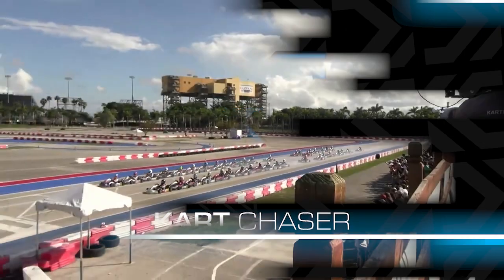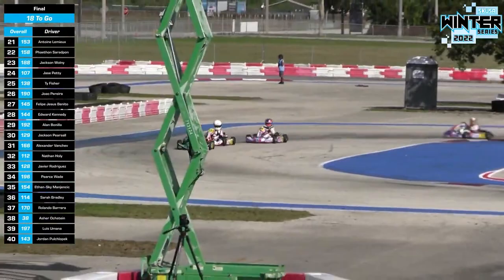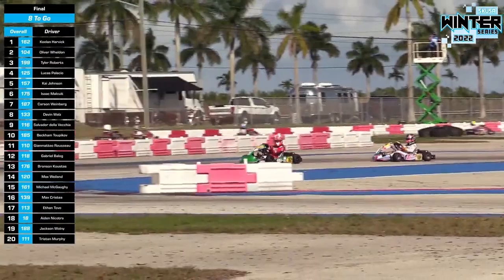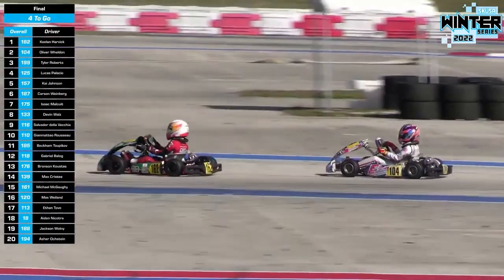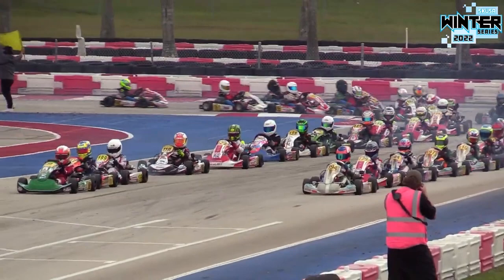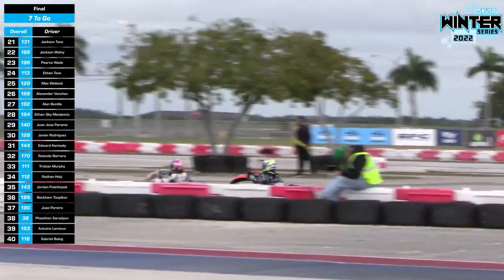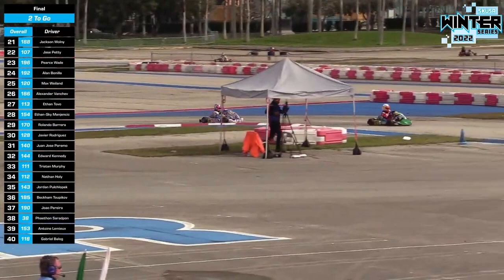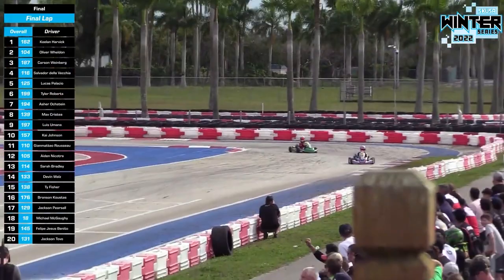Harvick vs Wheldon, The Battle Between Generations | 2022 SKUSA Winter Series Miami Highlights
Recap of the on track battle between Keelan Harvick and Oliver Wheldon in the SKUSA Winter Series Miami rounds 3 and 4.